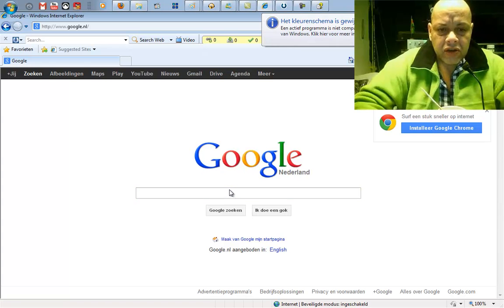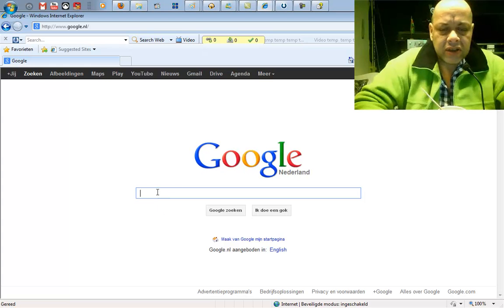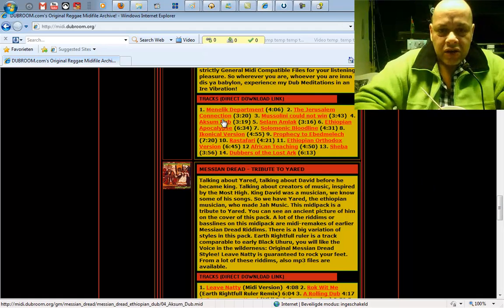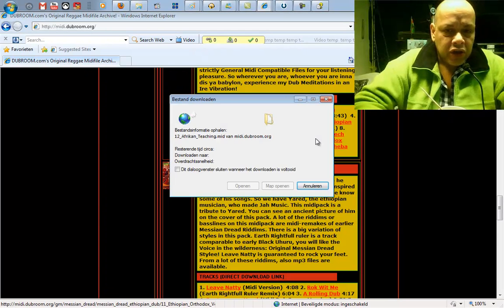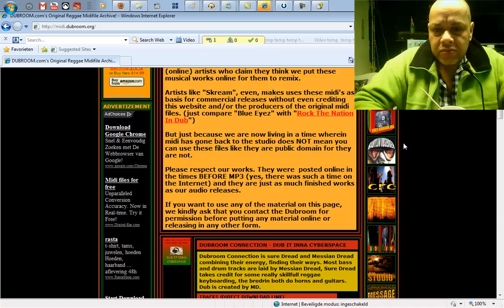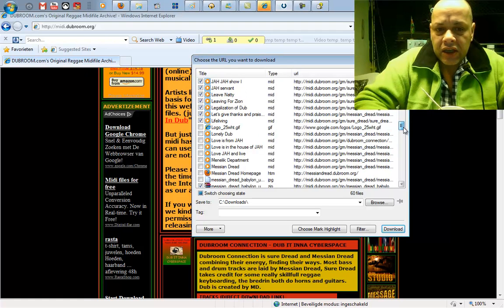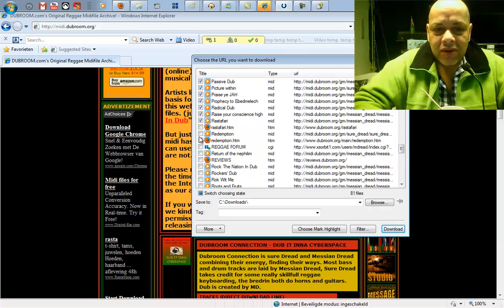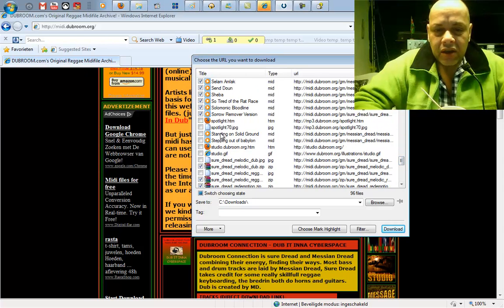How to Download Multiple FILES Batch at Once - Fastest and BEST Downloader 2012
About :

In this controversial video , I will teach you if you did not know it already , how to download a  bunch of Files in one click with internet explorer,..and this special TOOL !

Free Reggae Dub Midi Files ,BEWARE they are free for download but may not be used without permission of the the OWNER , in the video i tought they where Public Domain , but i just read they are not.

A word of the makers..

The dubroom has the largest collection of original Reggae midifiles on the internet. And the best part is, that ALL of them are original Dubroom productions too. They have been accredited by such as the Scientist. As early as 1997 we have been releasing midifiles online! But we're no longer offering new midifiles. However, our archive is still online, so download them for your pleasure.
Go Read the rules at their site if you want to use the music for yourself.
ABOUT  THE TASK IN THE VIDEO -

We will also go head  and download 250 plus songs in ONE Go and you may do the same..

Movie and production by Puck Darlington
With Special Thanks to ORBIT
and REGGAE DUB ROOM

Have Fun ..leave me some reply and Rate this video + You Know It ..